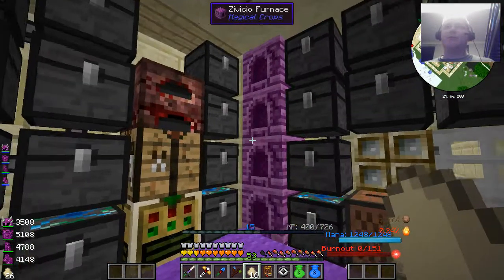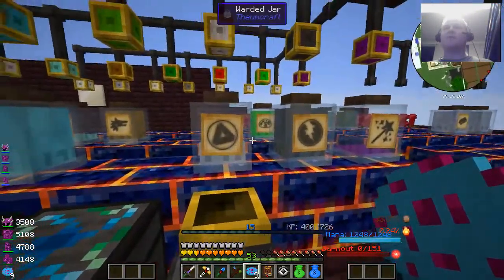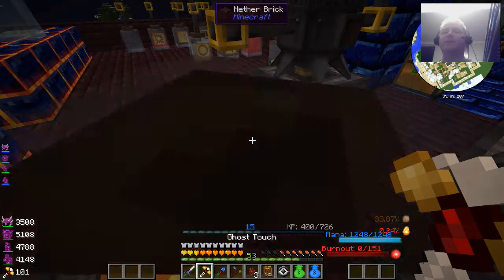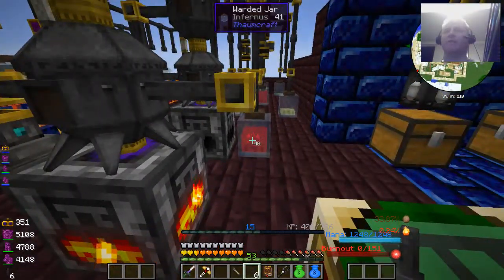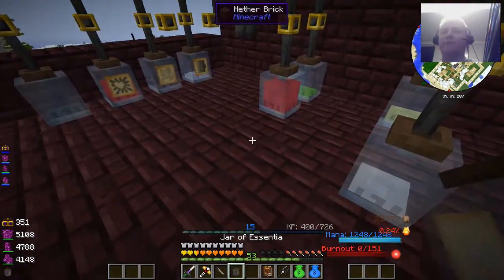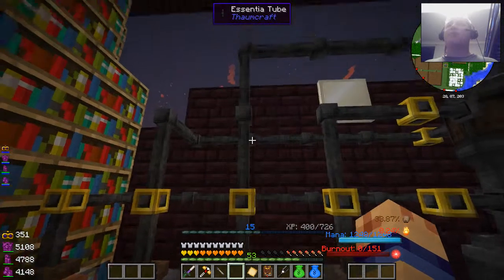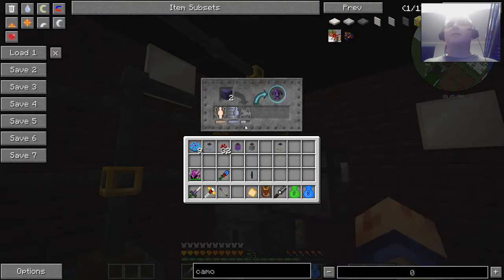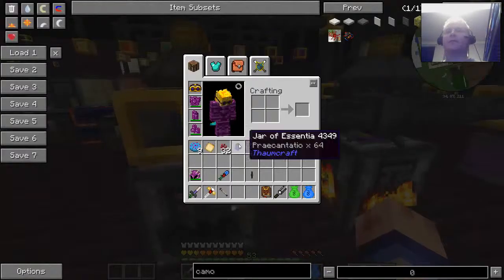My Minecraft Wizard's Tower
My Minecraft Wizard's Tower featuring ARS Magica, Thaumcraft, Botania, Forestry, and more!